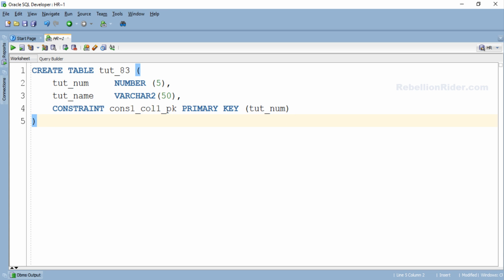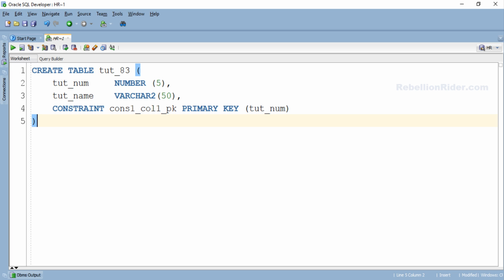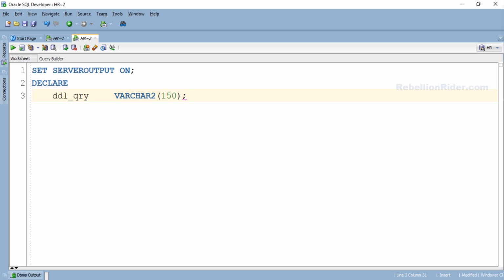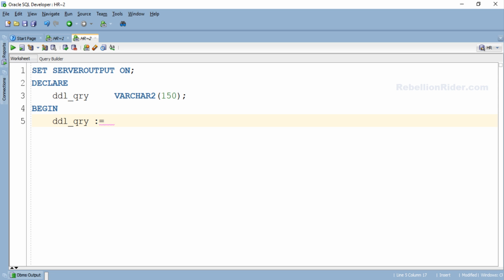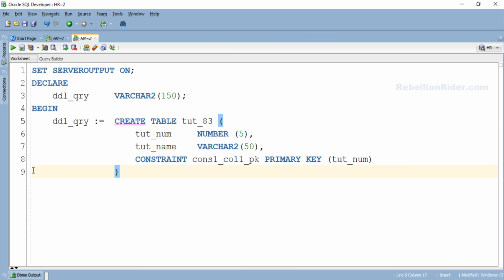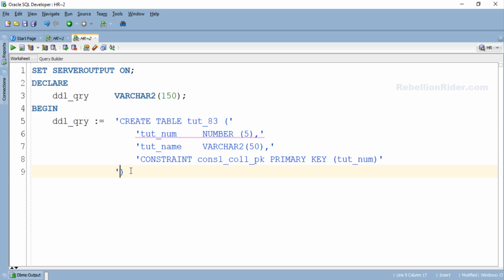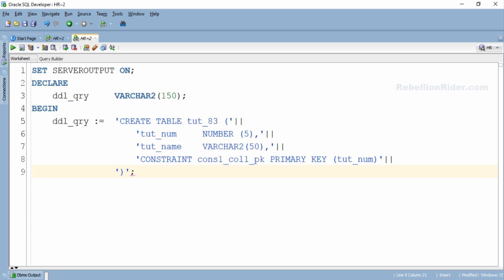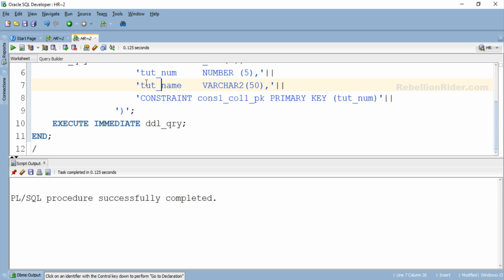PL/SQL tutorial 83: Create Table with Execute Immediate of Native Dynamic SQL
Learn how to write a CREATE TABLE DDL properly for Execute Immediate of Native Dynamic SQL by Manish Sharma from RebllionRider.com

___Facebook Official Page of Manish Sharma___

___Facebook Official Page of RebellionRider.com___